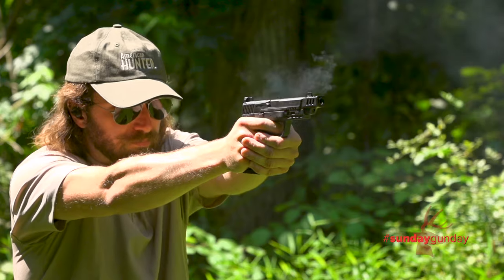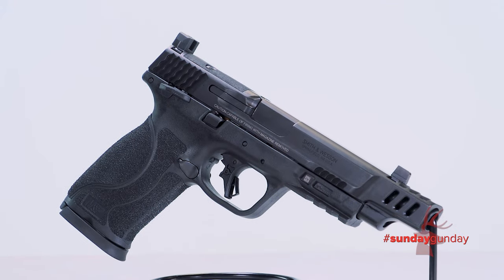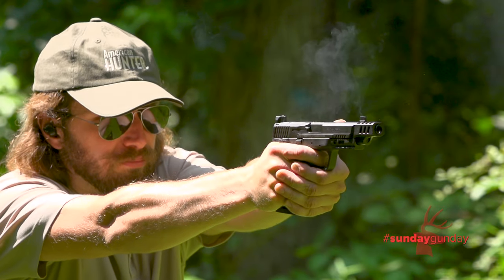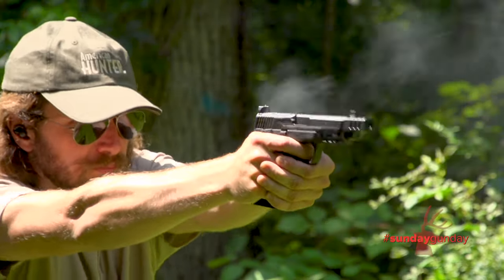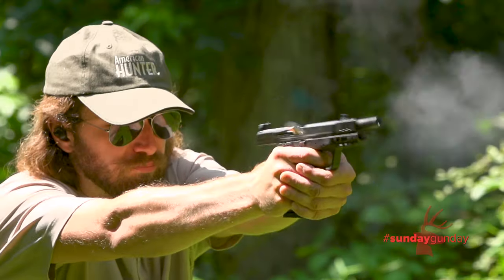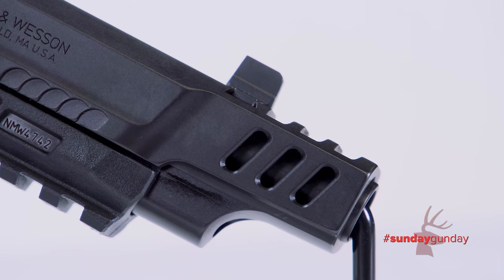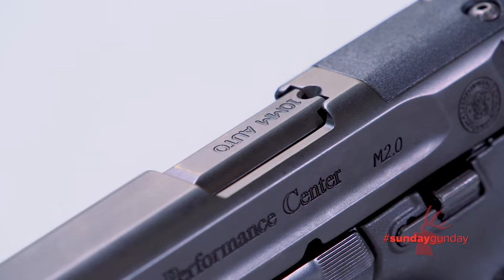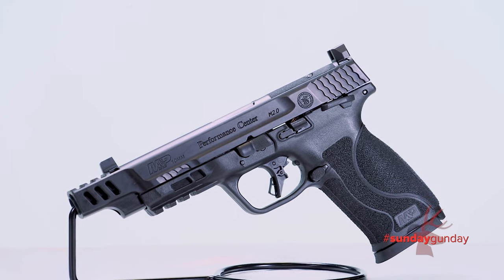SundayGunday: Smith & Wesson Performance Center M&P 2.0 10mm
Get a closer look at the Smith & Wesson Performance Center M&P 2.0 10mm, the latest addition to our SundayGunday series.